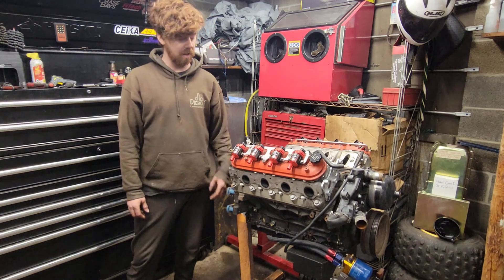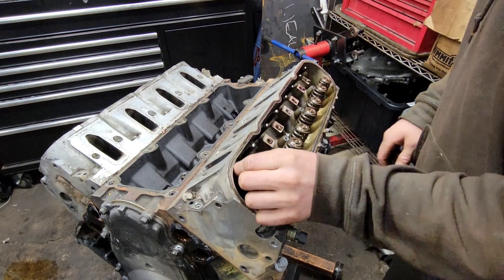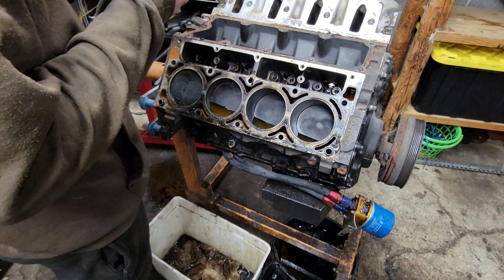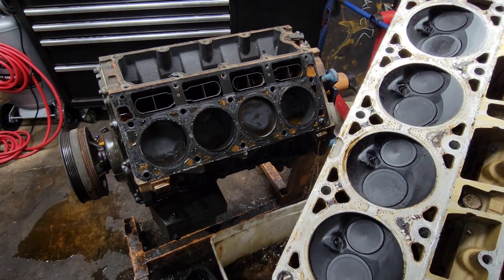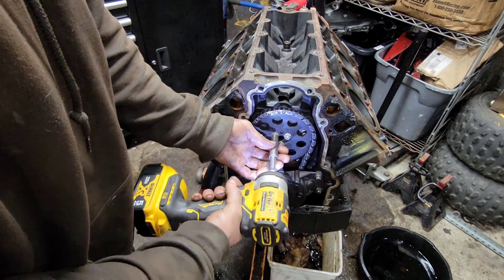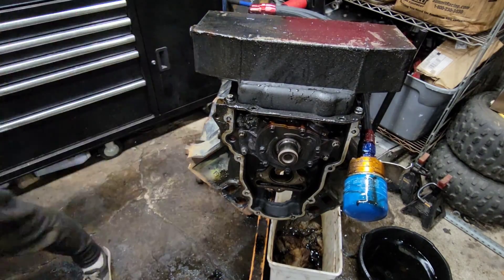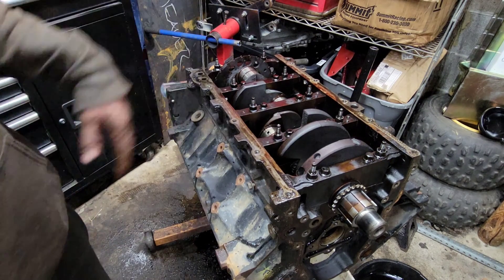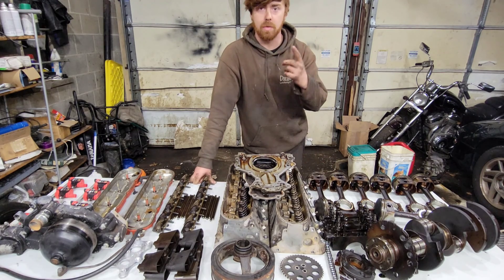4.8l ls engine rebuild part 1! The Teardown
pulling apart this 4.8l ls based engine that was swapped into my friends 240sx. hope you enjoy the video!